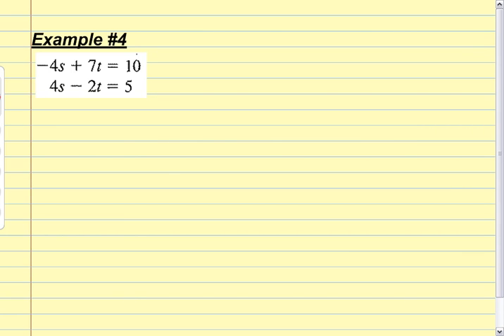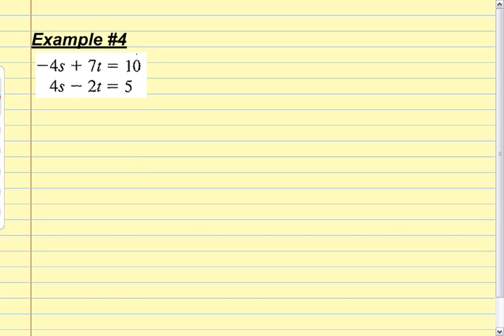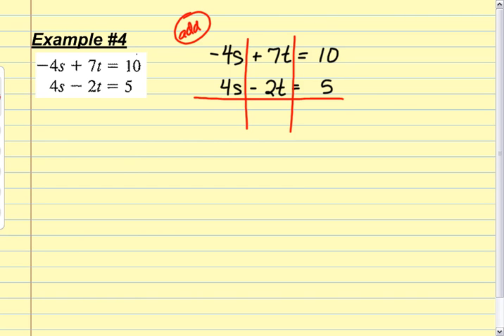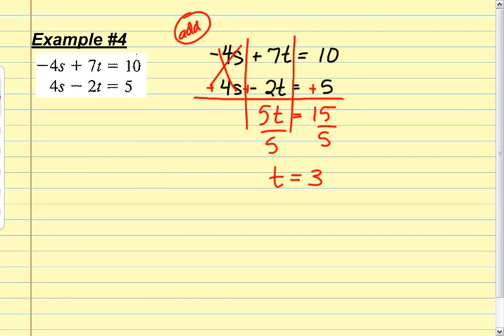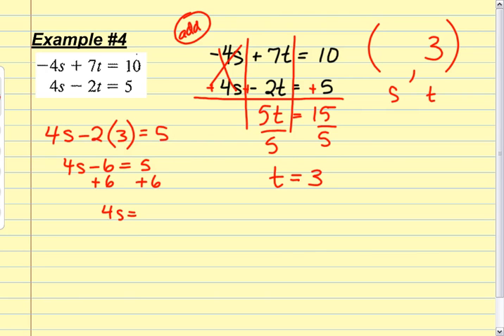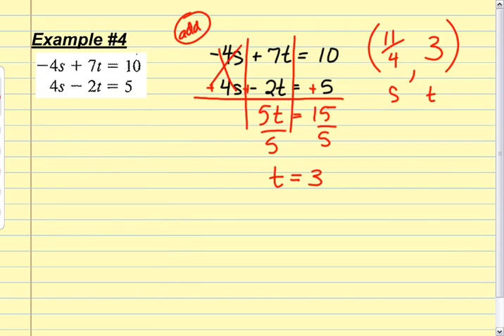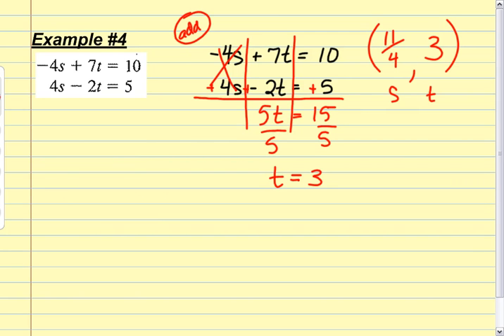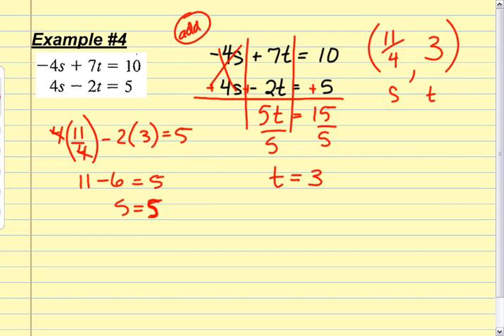Alg I, 9.4.4